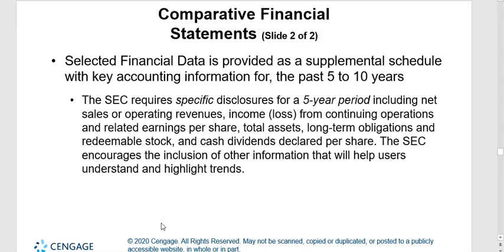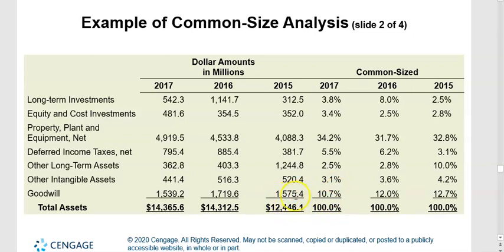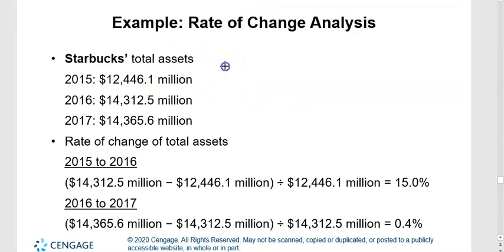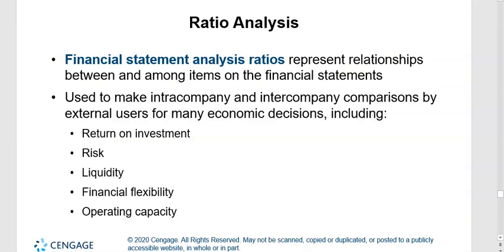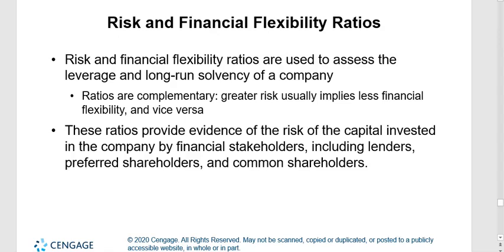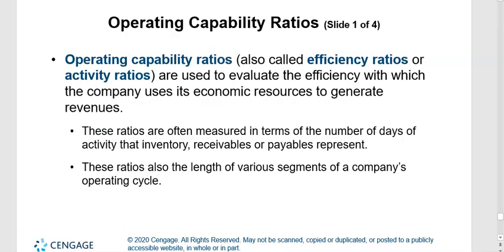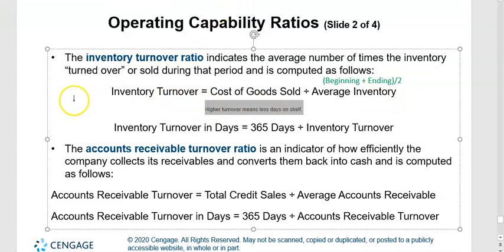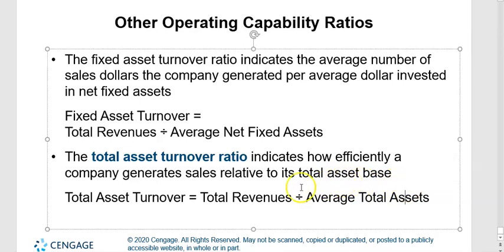Monday, September 14, Lecture 2